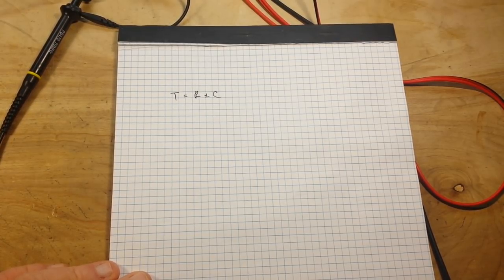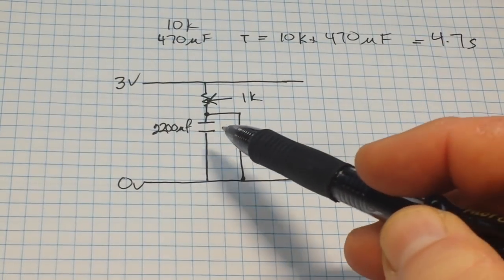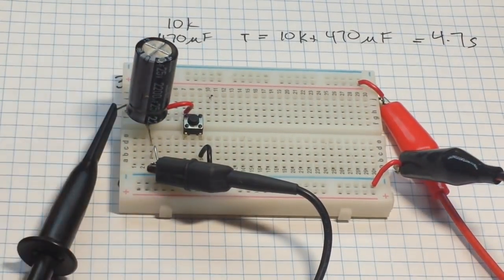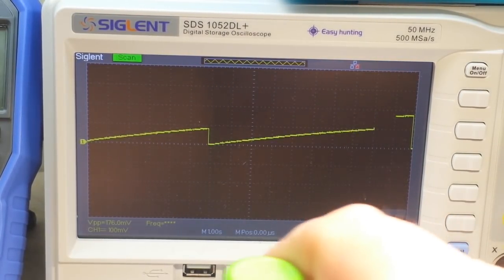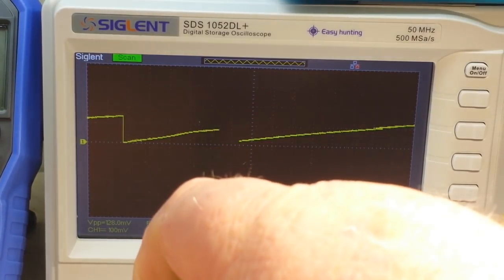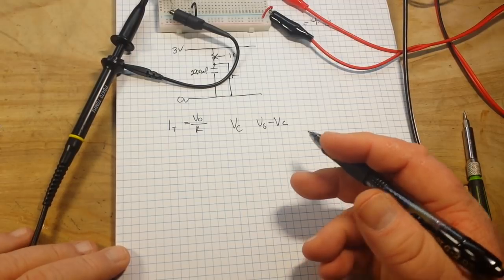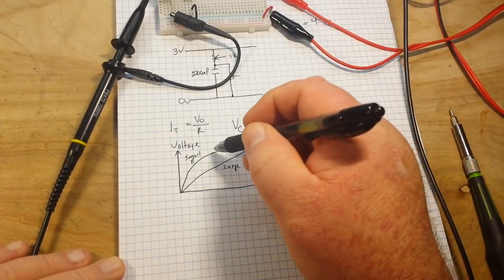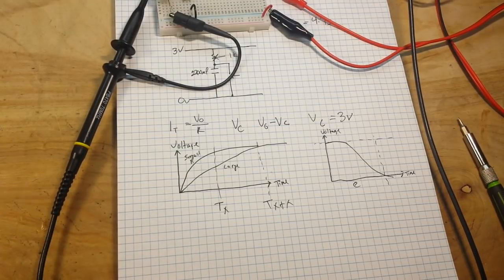Visualizing the RC Time Constant & Aneng Q1 Giveaway Winner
FAQ:
Current: Retired
Health: BAD (Congestive Heart Failure)
Hobbies: Electronics, flying, amateur radio, music (classic rock)